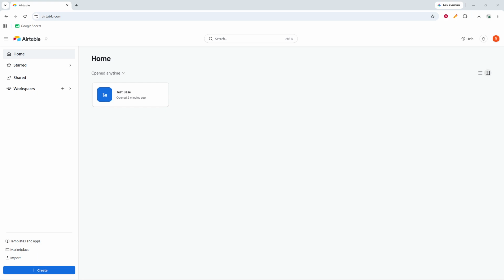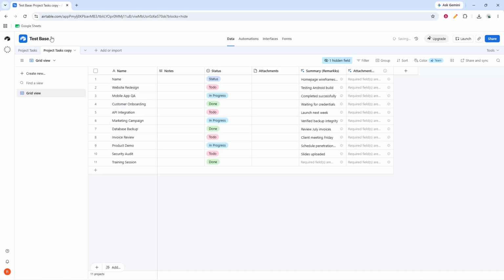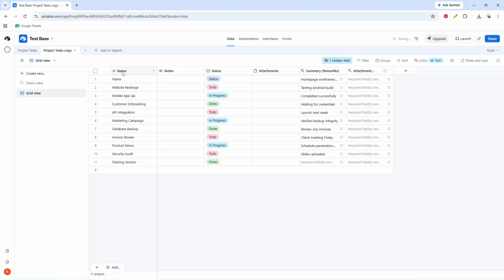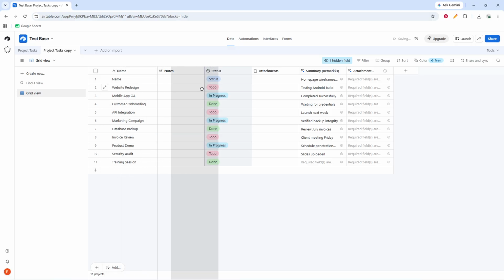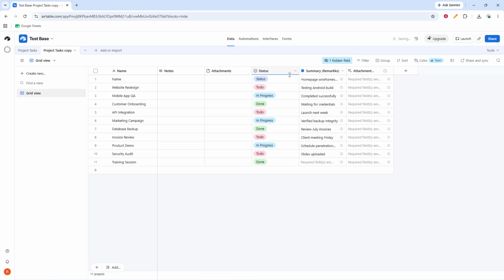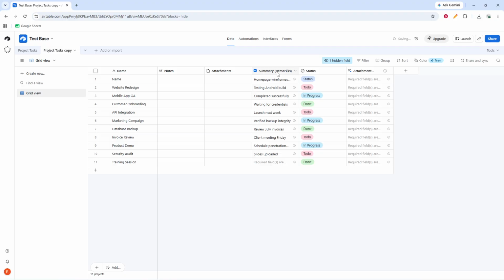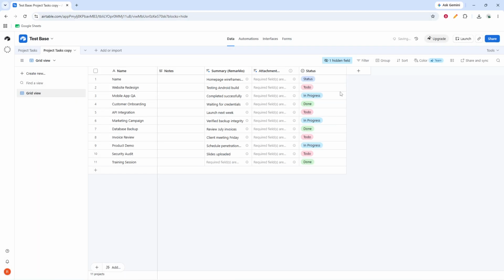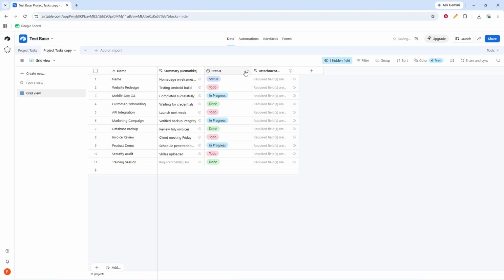How to Move a Field in Airtable [2026 Easy Tutorial]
In today's video, I'll show you how to move a field in Airtable step by step. Whether you're reorganizing your table layout or improving your workflow, this guide will help you rearrange fields in Airtable.

You'll learn how to drag and move fields, reorder columns, organize your table layout, and improve the usability of your Airtable base.